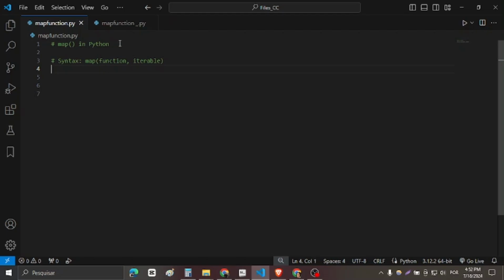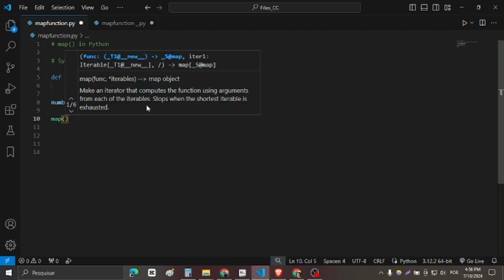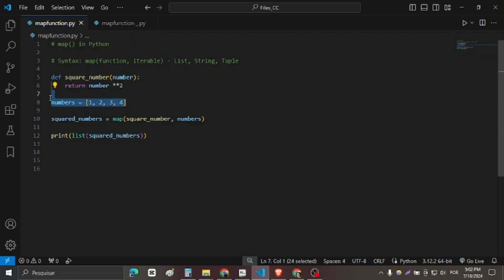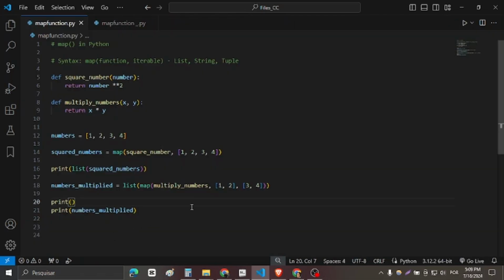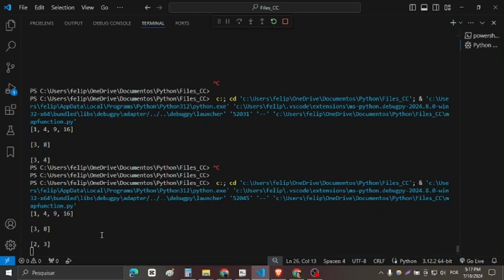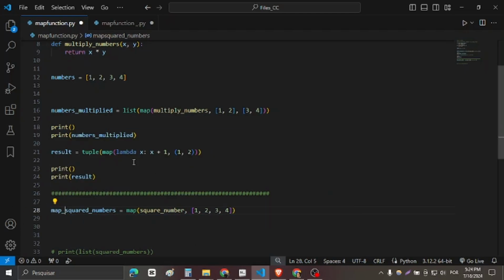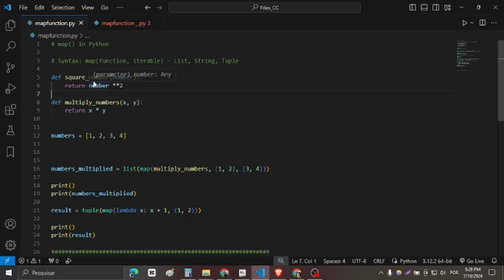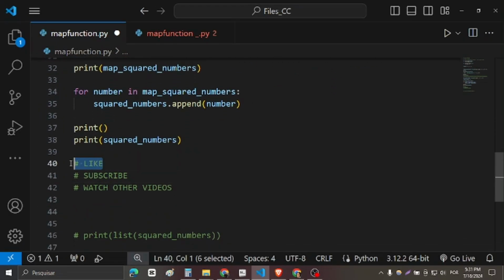Map Function in Python Explained